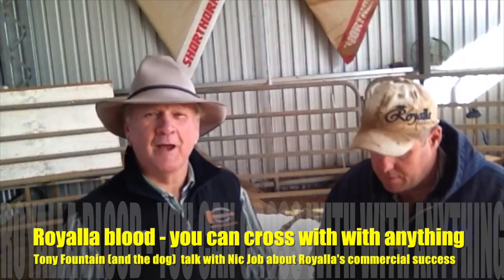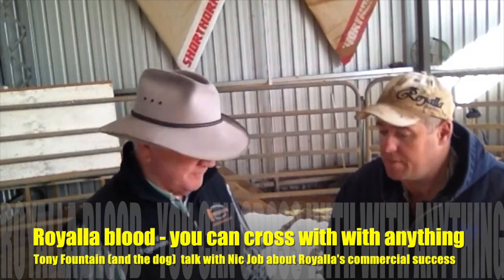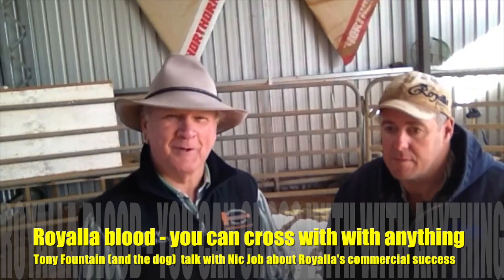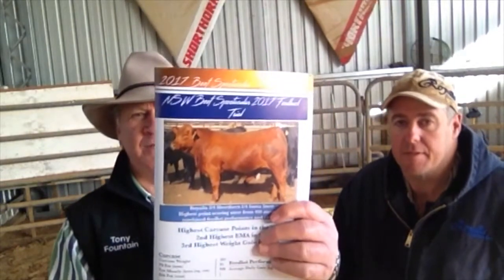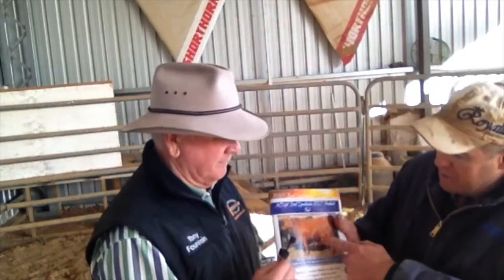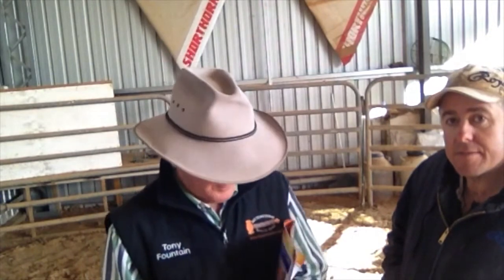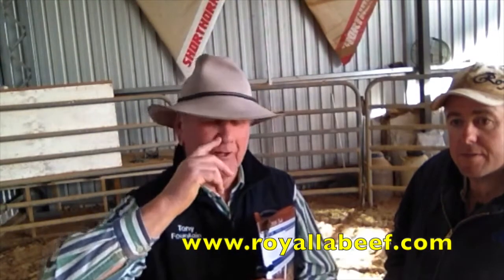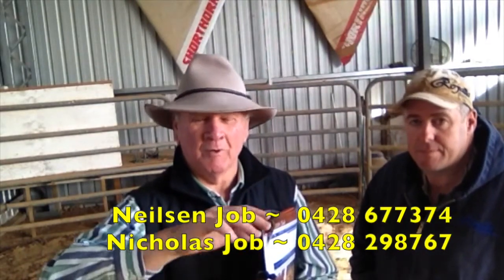Royalla blood- you can cross it with any breed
Tony Fountain of Fountain & Co( and Nic's dog!) chat with Nic Job about the wonderful success the Royalla Shorthorn stud and commercial herds have had in the final proving ground - the commercial and retail markets.